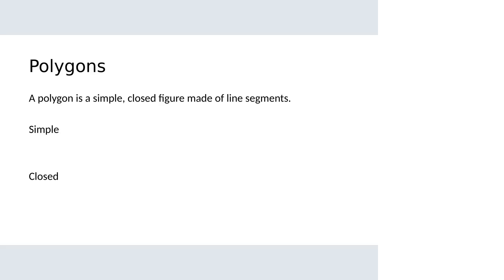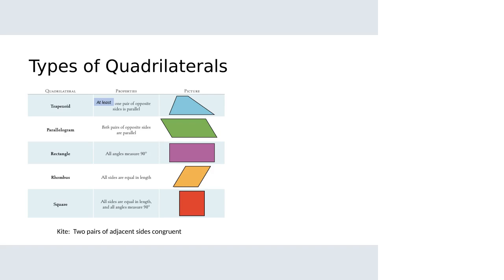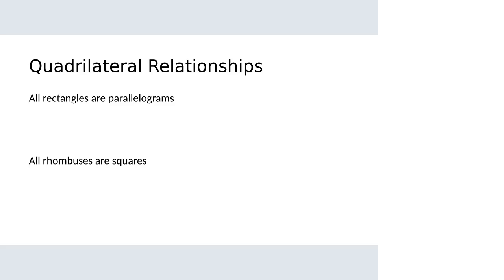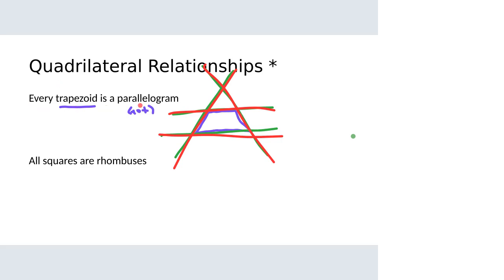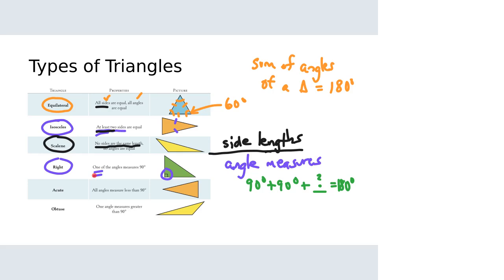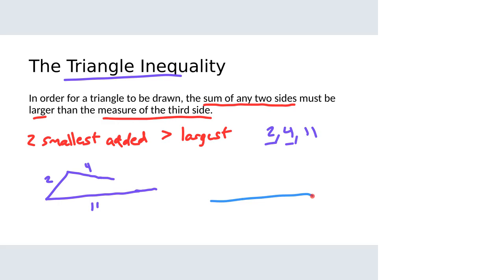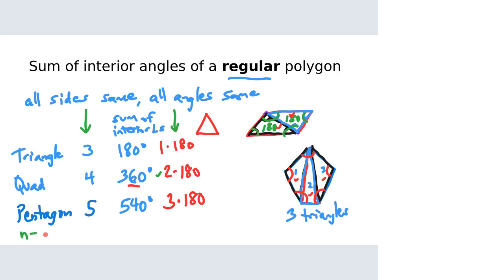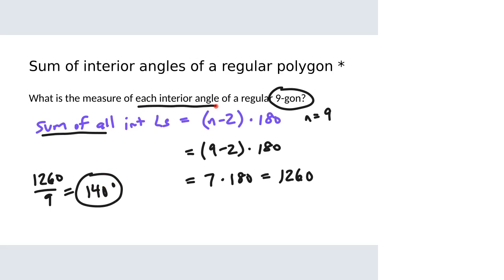123 - Yates - Spring 2025 - 8.2a: Polygons